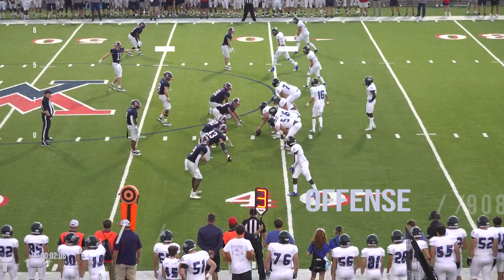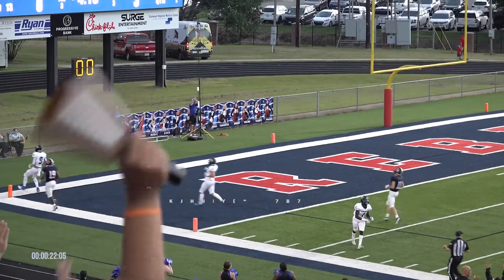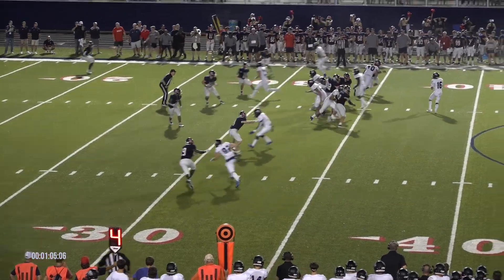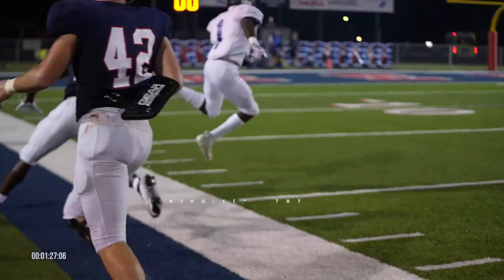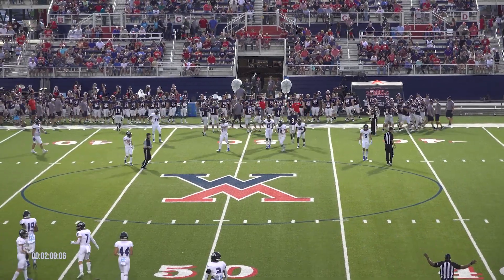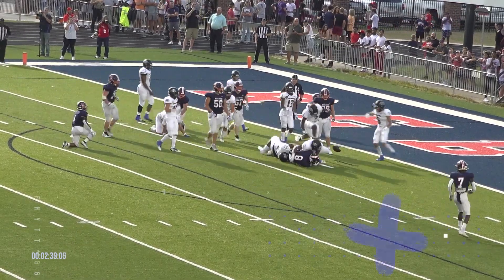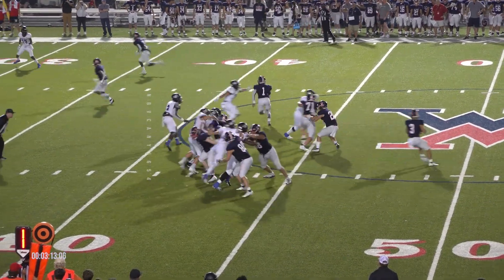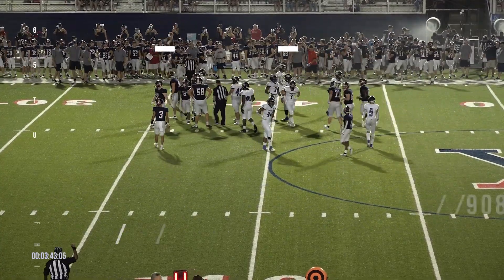Sterlington Vs. West Monroe | Highlight Reel Week 1 | Sponsored by NELA Turf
This video brings you the best hits, catches, runs, and special teams plays from Week 1 for Sterlington Panther Football as they went up against the West Monroe Rebels.

Special thanks to NELA Turf for sponsoring these videos.

Production by Empire Media and Management
Video Footage: Kayla Beaver, Ryan Howard, Scott Cage, & KP
Editing: Heath Griffin

This video is property of Empire Media and Management and Sterlington Panther Football. All reproductions are explicitly prohibited without the consent of Empire Media and Management.

0:00 - NELA Turf Sponsor Intro

0:15 -Offensive Highlights

1:44 - Special Teams Highlights

2:26 - Defensive Highlights

4:00 - NELA Turf Sponsor Outro

4:08 - Empire Copyright Notice